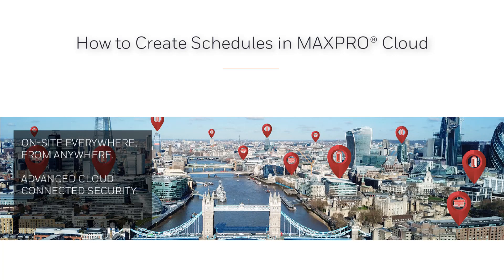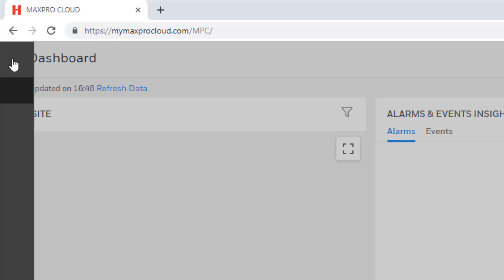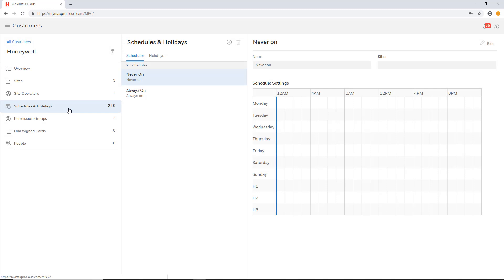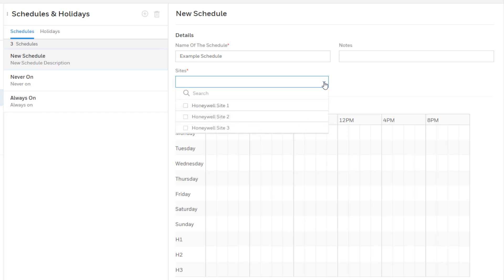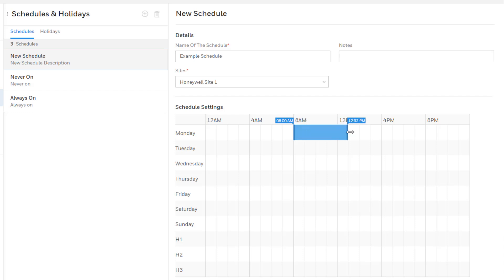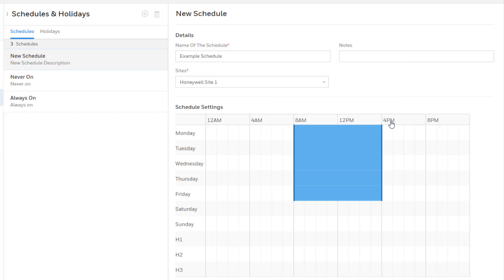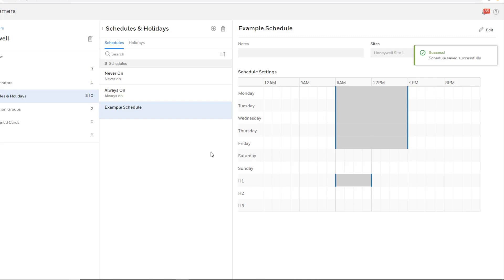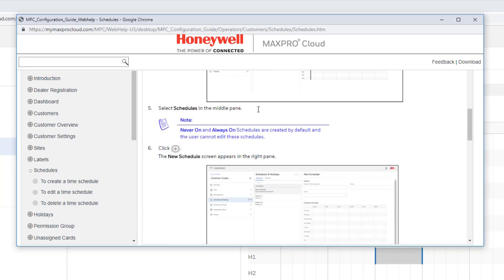How to Create Schedules in MAXPRO Cloud - Honeywell Support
This video explains the steps to create schedules in MAXPRO® Cloud.